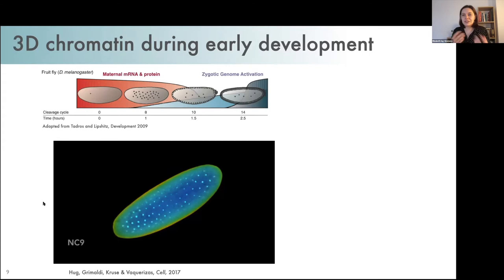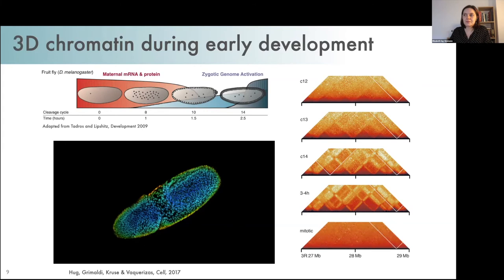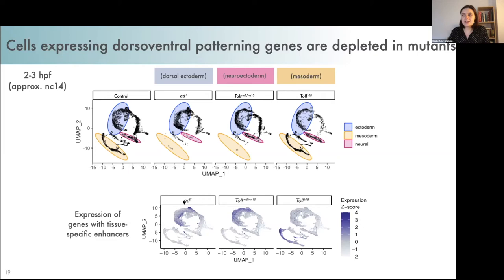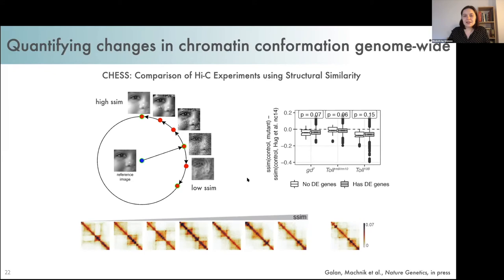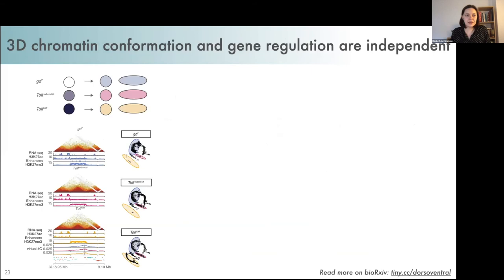Liz Ing-Simmons: "Independence of 3D chromatin conformation and gene regulation during Drosophi..."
Seminar by Dr. Elizabeth (Liz) Ing-Simmons (postdoc in the Vaquerizas lab), entitled "Independence of 3D chromatin conformation and gene regulation during Drosophila dorsoventral patterning", hosted by the FragileNucleosome community on 2020/10/07, 6pm CEST.